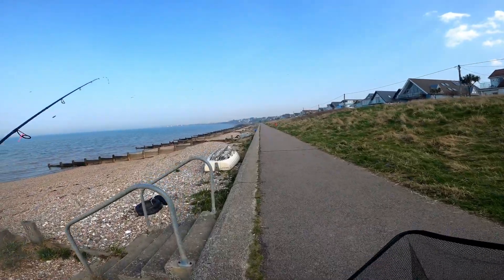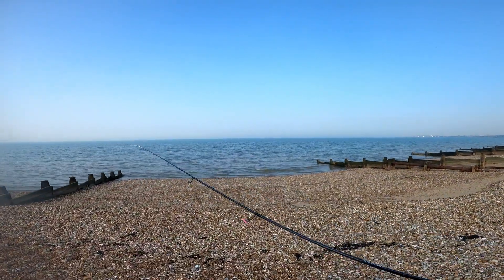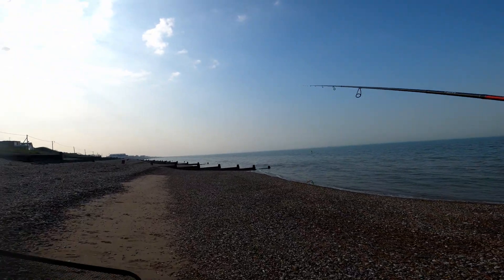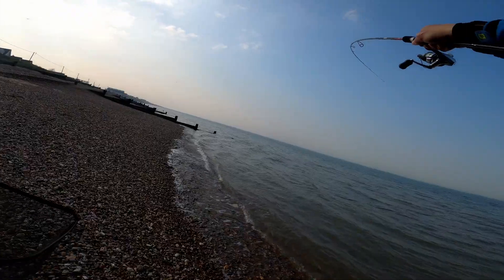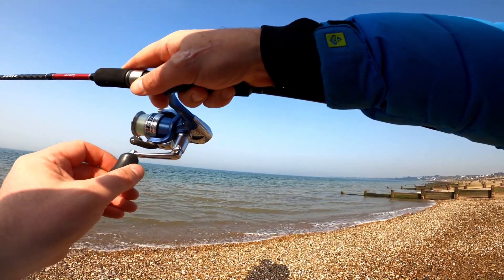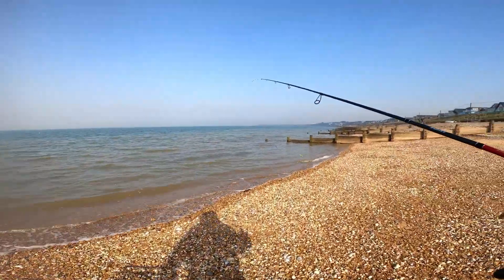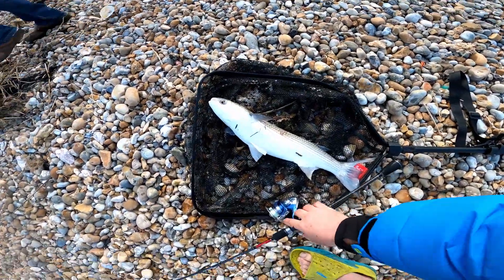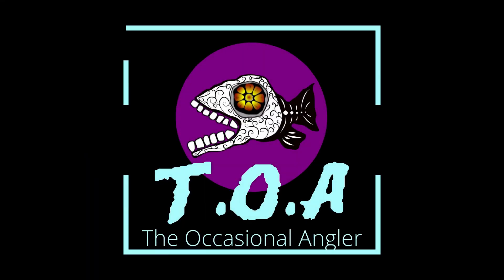MULLET LURE FISHING - micro jig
mullet lure fishing of my local beach

gear
lucky john baby rock fishing lure

lucky john anira micro jig rod

lucky john 4lb flourocarbon line